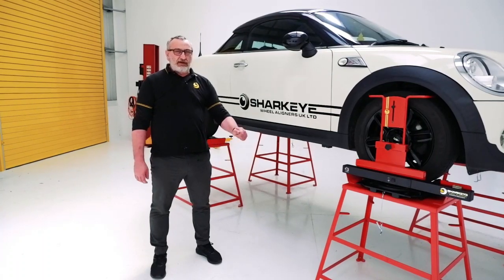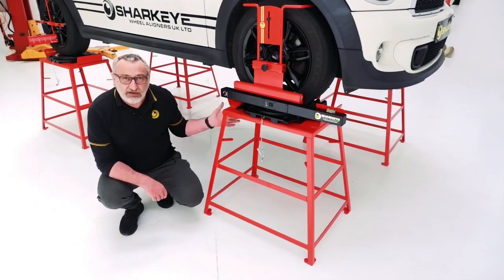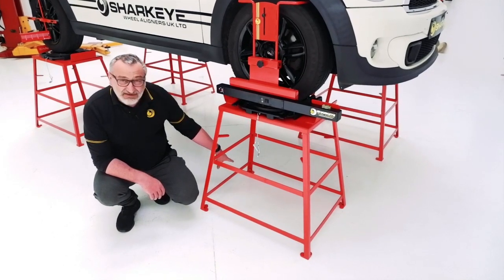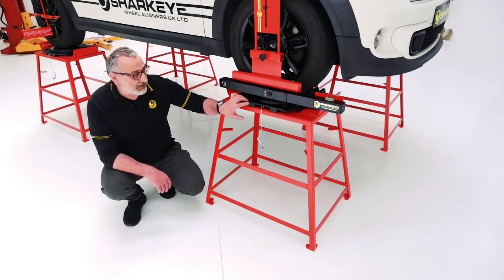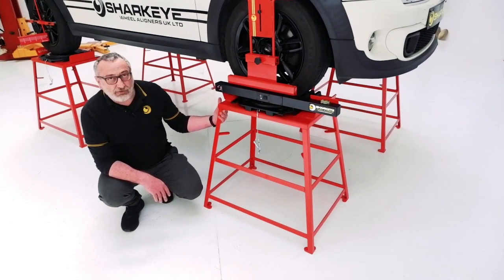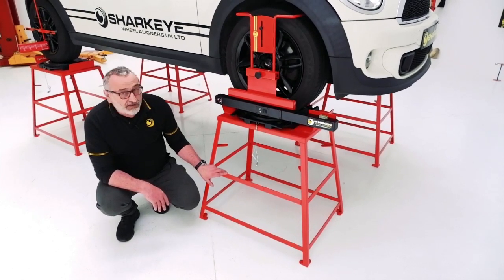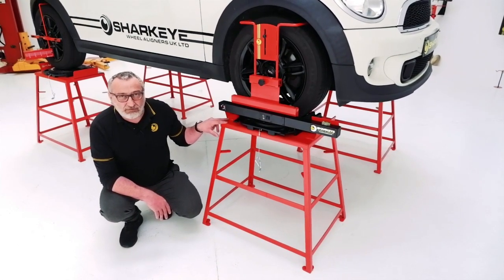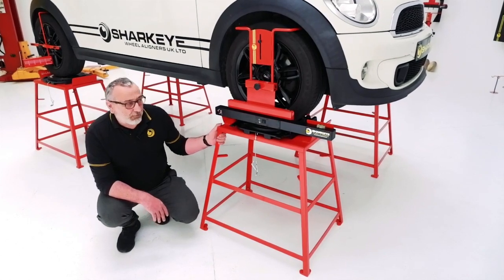An Introduction To Our WALT 10 Heavy Duty Car Wheel Alignment Tables